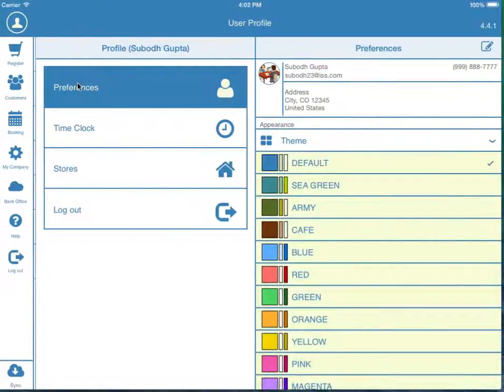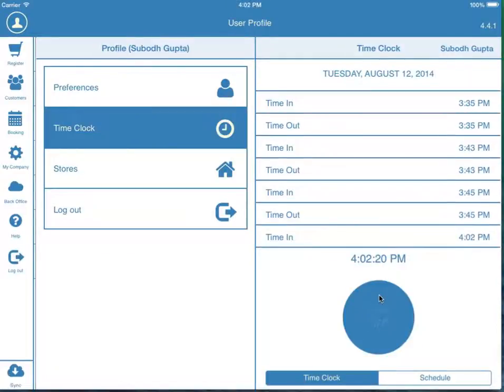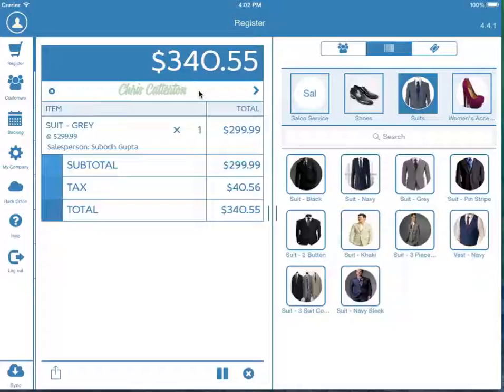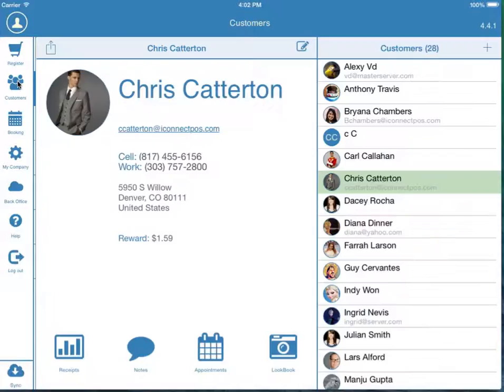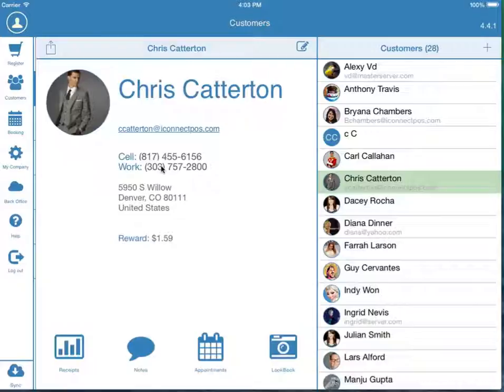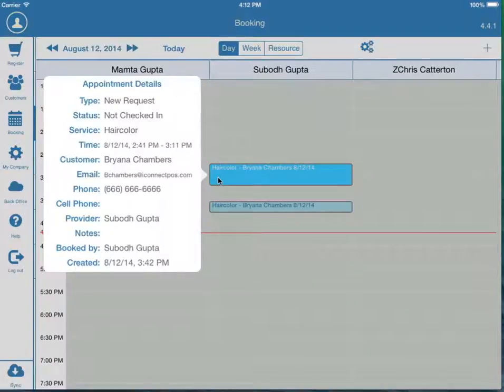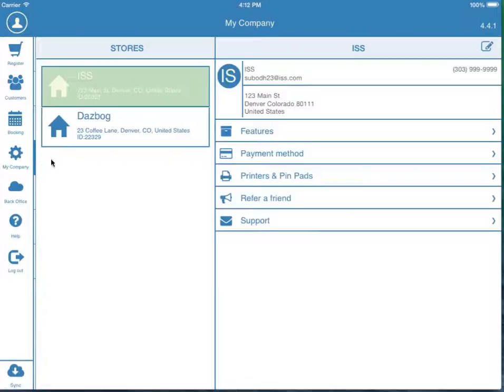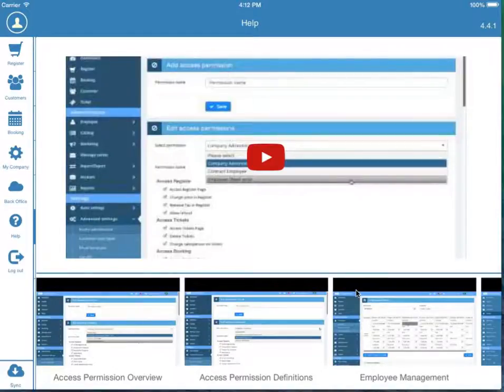iConnect POS iPad 4.0 Overview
We will go over a function in iConnect POS iPad 4.0